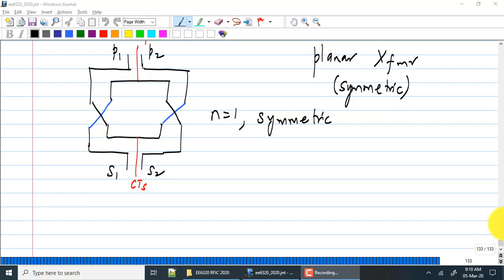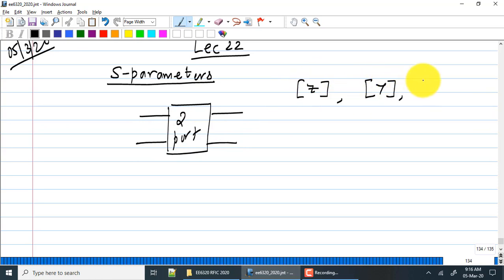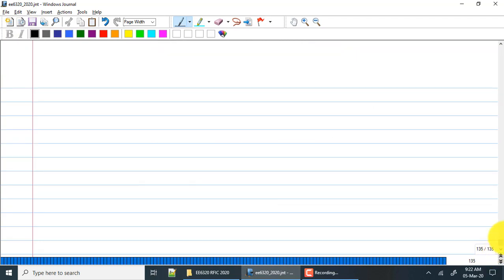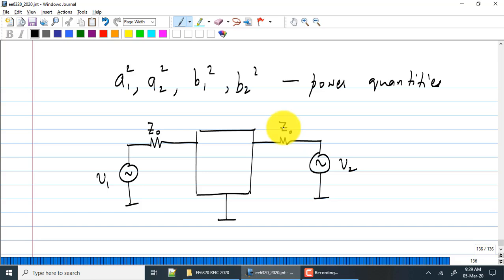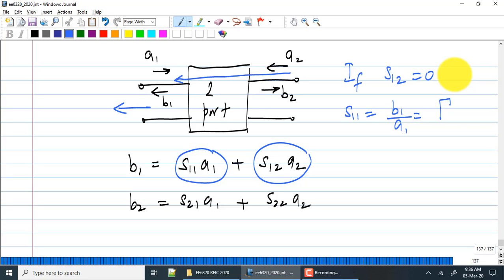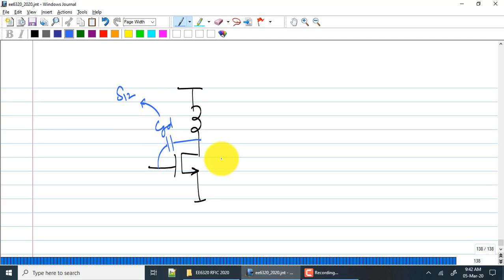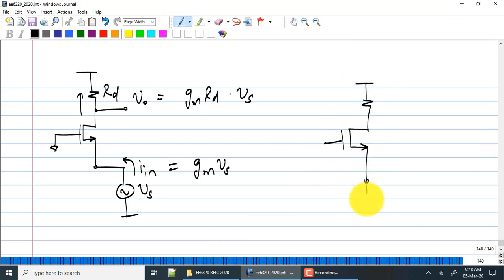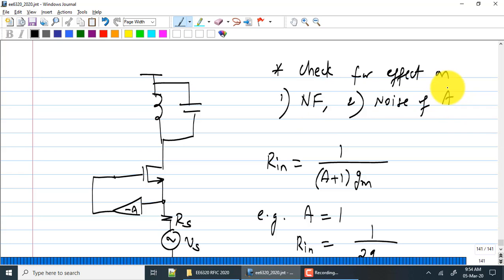S-Parameters; CG LNA with feedback